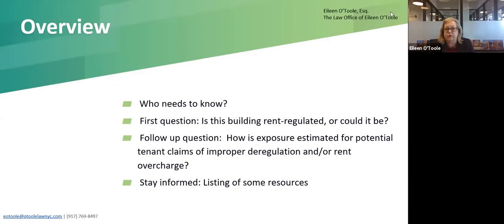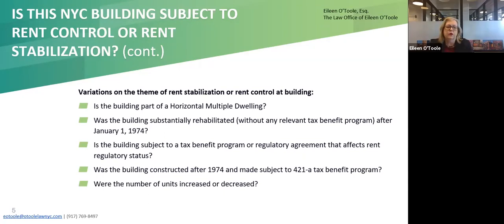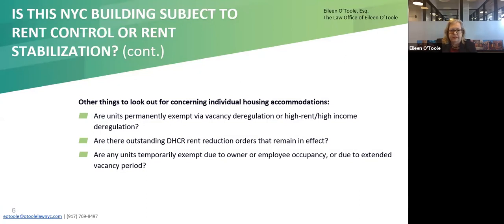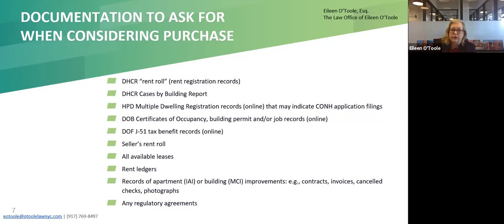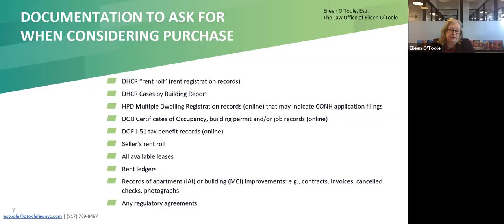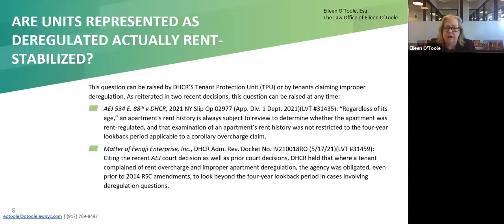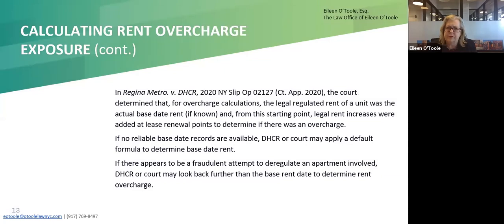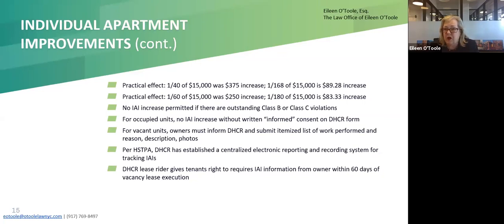Due Diligence Concerns When Buying a Building with Rent-Regulated Tenants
Prospective purchasers, transactional attorneys, and even sellers of multifamily properties often need specialized help in order to determine if these buildings contain rent-controlled or rent-stabilized dwelling units and, if so, whether there is exposure to claims based on, for example, improper deregulation, rent overcharge, missing leases, rent registration irregularities, or reduction in required services.

Attorney Eileen O’Toole, author of The 2021 New York Rent Regulation Checklist, discusses key concerns and approaches to a “due diligence” assessment of liability for those considering the purchase or sale of NY residential buildings that may be subject to rent regulation.